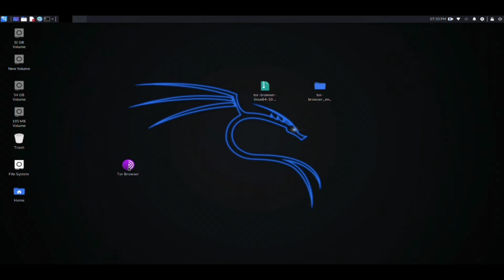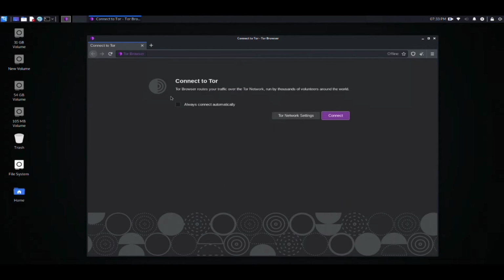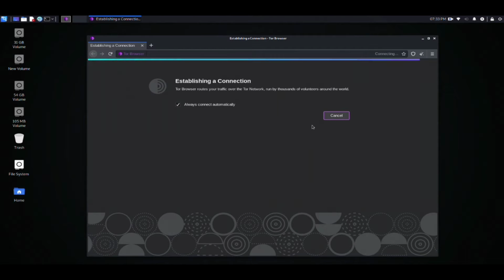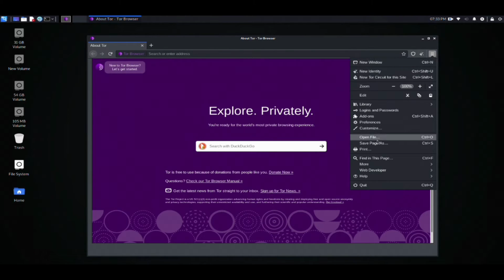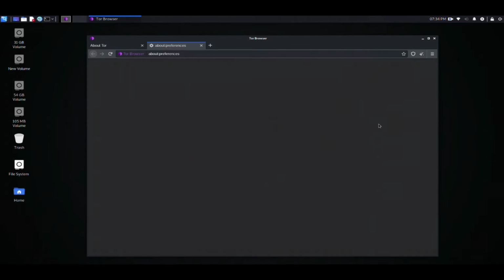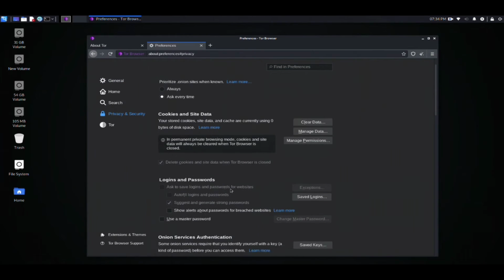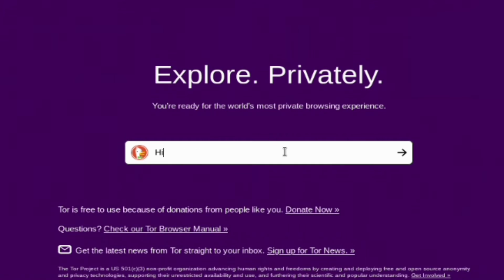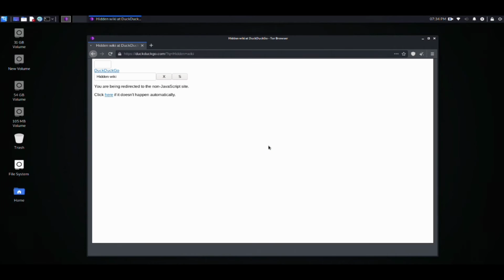HOW TO USE TORR IN SAFEST WAY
FURTHER I WILL MAKE DARK WEB SURFING AND GOING DEEP IN TORR.